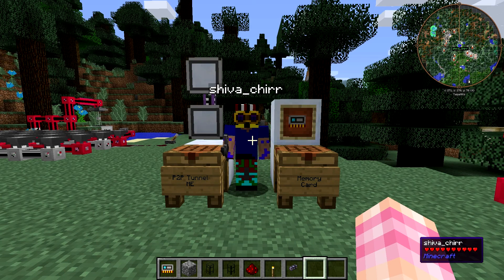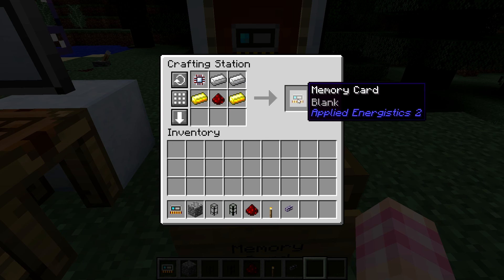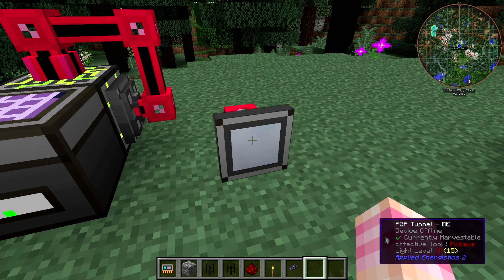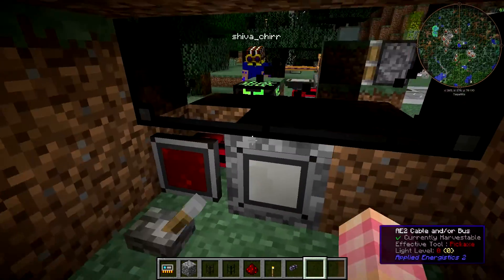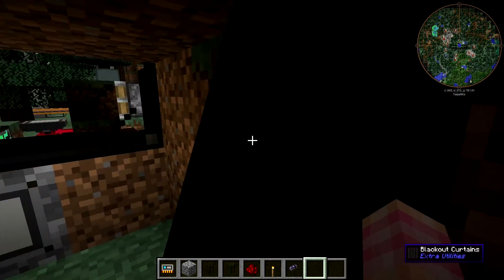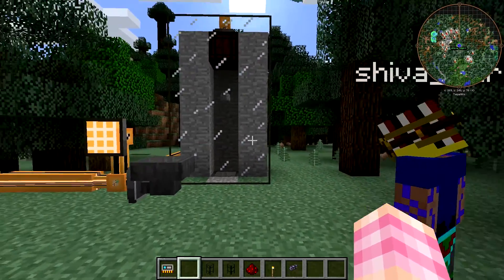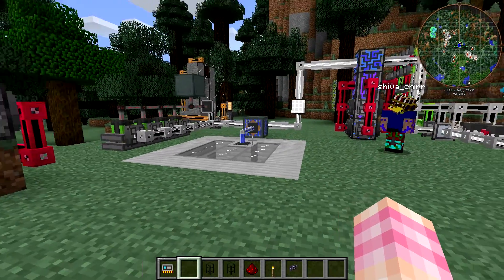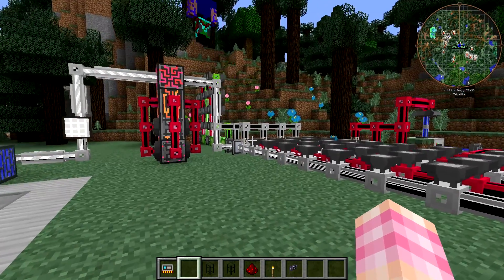Applied Energistics 2 Tutorial #7 - P2P Tunnel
P2P Tunnels are very powerful but how do we use them, watch on to find out.

In this episode Shiva joins me as we look at P2P Tunnels, very powerful devices that unlock whole new uses for your ME System. They can sound complicated at first, but once you have a grasp on their simple concept they aren't that hard to use.

In this series we'll be going through Applied Energistics 2, looking at everything you'll need to know to make use of this powerful mod. We'll begin with the simpler stuff before moving on to advanced topics. I am not an AE expert but I will try not to spread misinformation.

Thanks to my Patrons:
Nathan Welty, Jason, Laura McCready, Waterlubber, Aralia Almendral-Todd, Fluffy Cloud